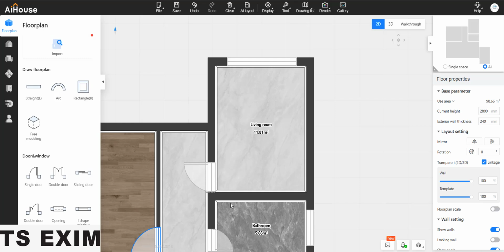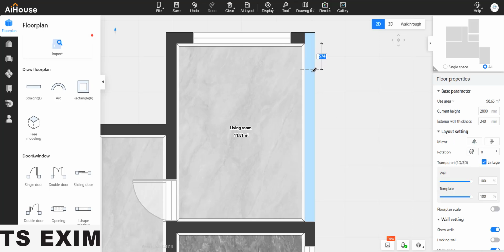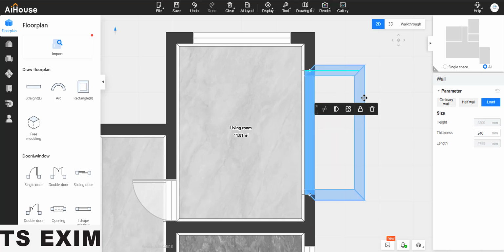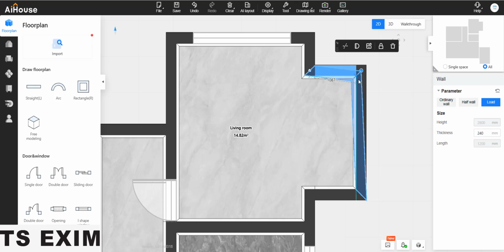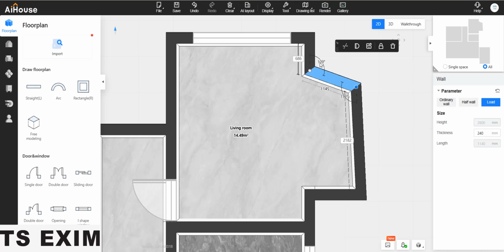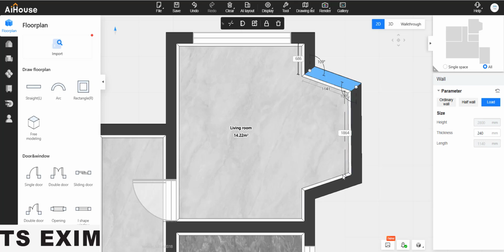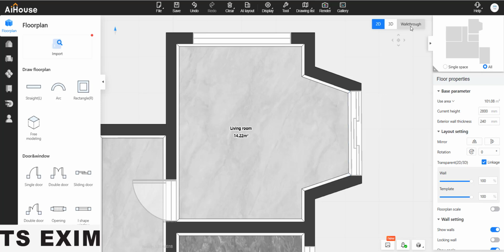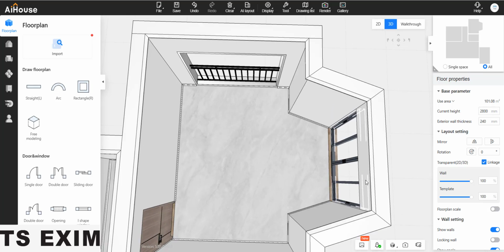[Technical FAQs] V5 Plus - Canted Wall